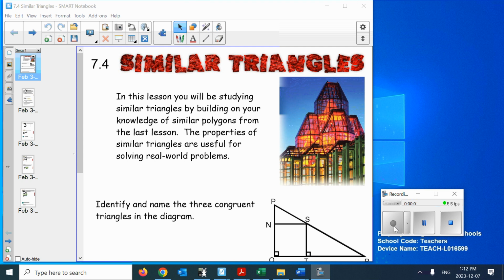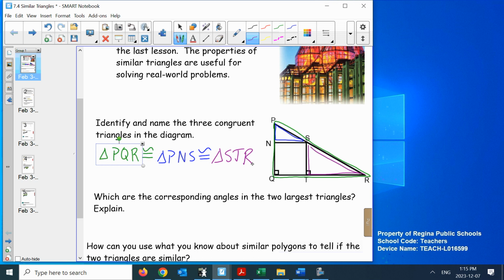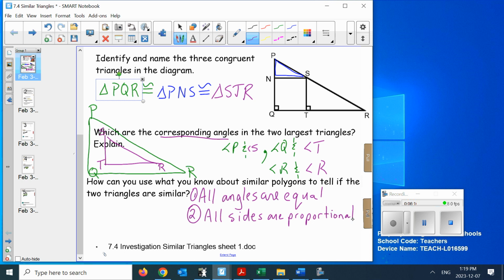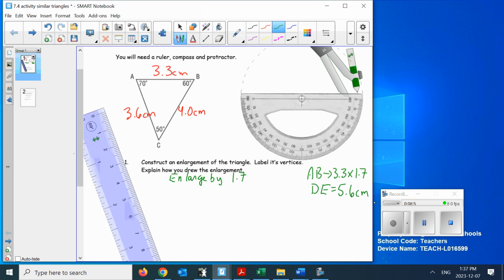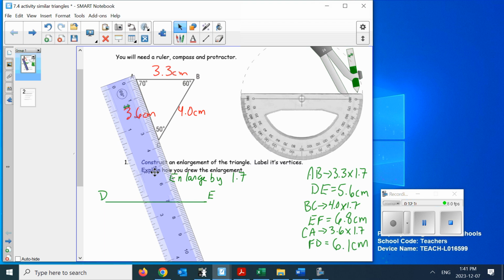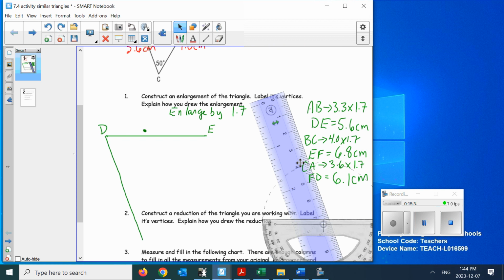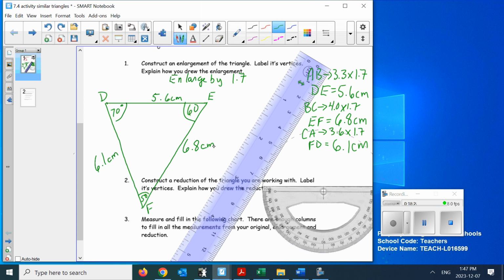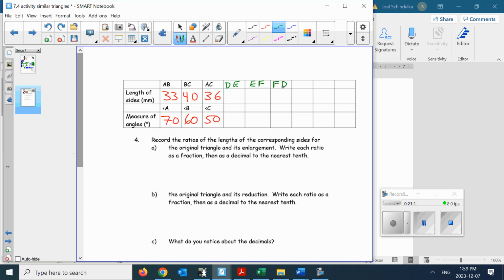math 9 7 4 similar triangles part 1 intro activity